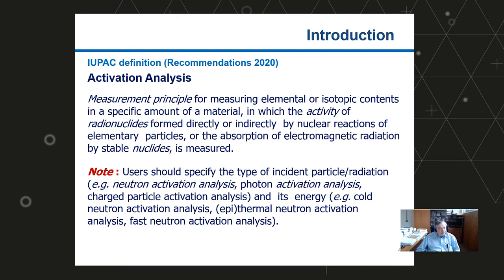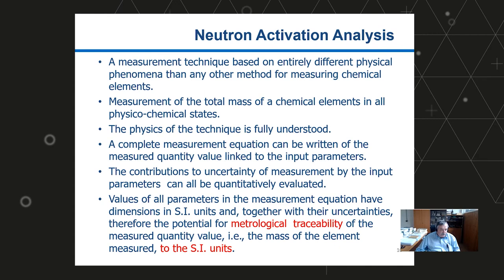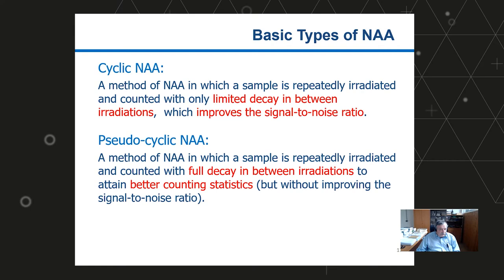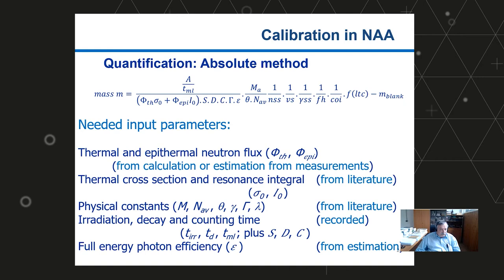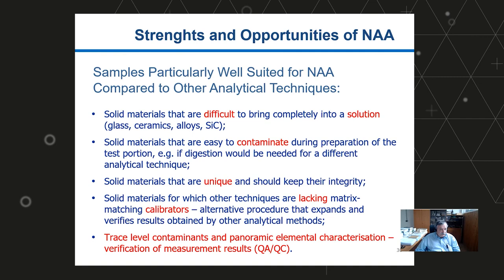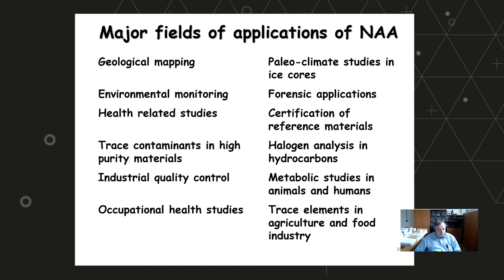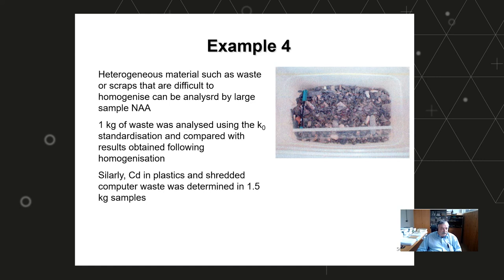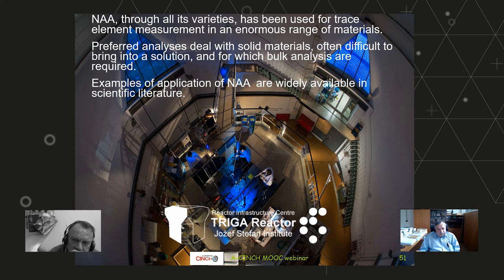Borut Smodis - Neutron Activation Analysis (CINCH TALKS)